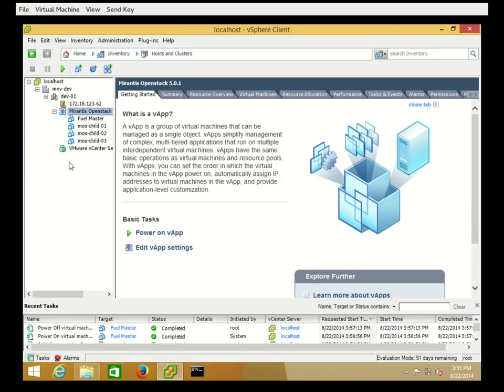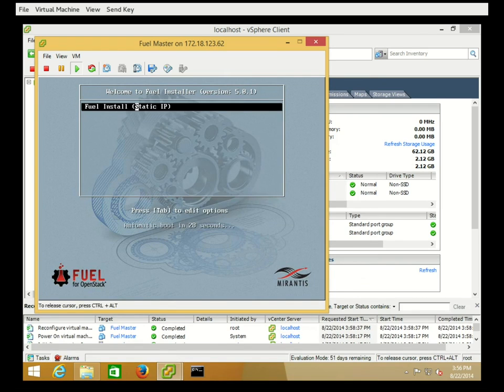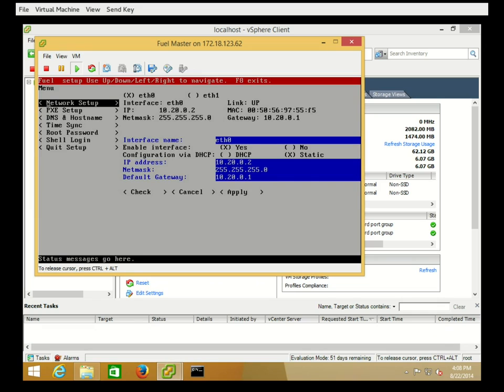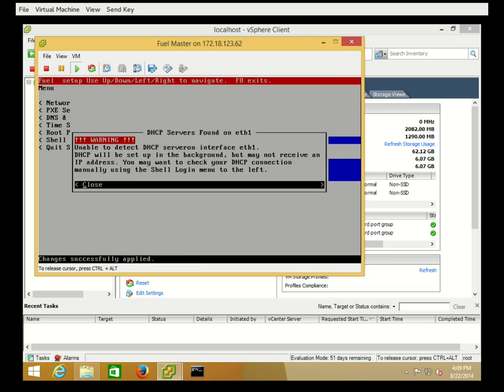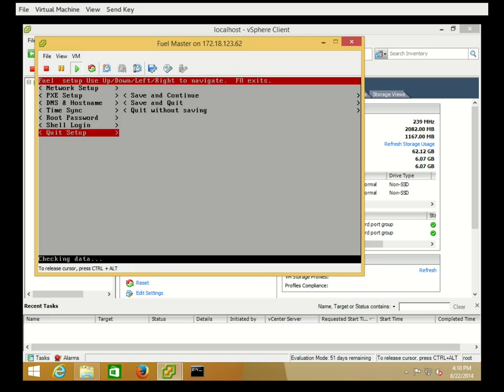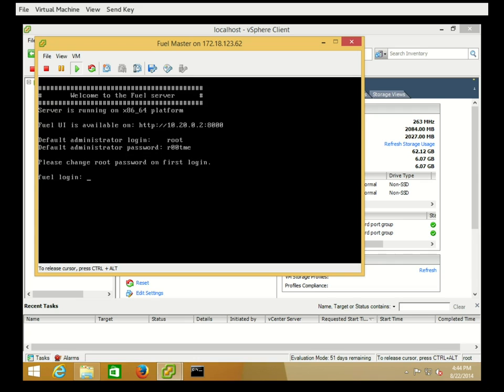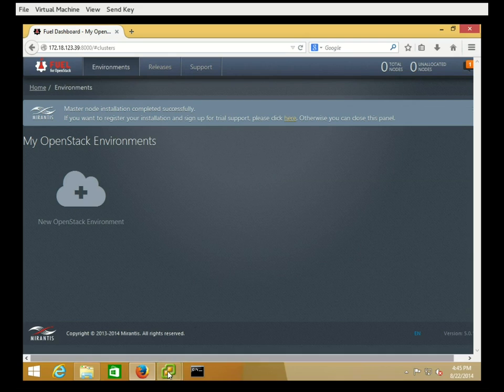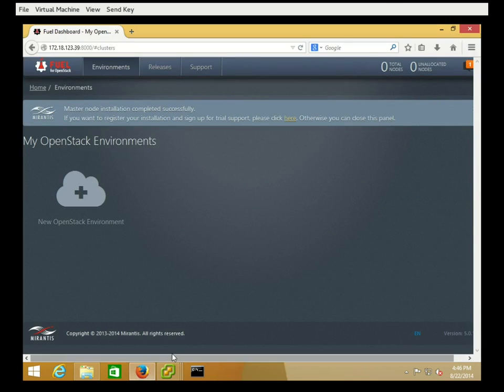Mirantis OpenStack vApp Tutorial - Part 3: Installing Fuel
This video shows how to install Mirantis OpenStack on a Fuel master node. Fuel is an open source OpenStack management and deployment tool pioneered by Mirantis that is included with Mirantis OpenStack.